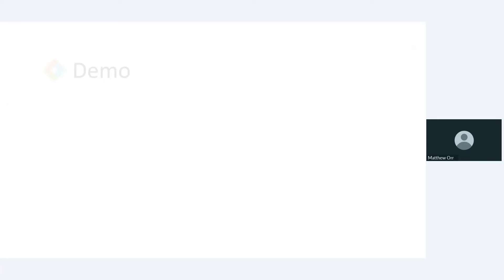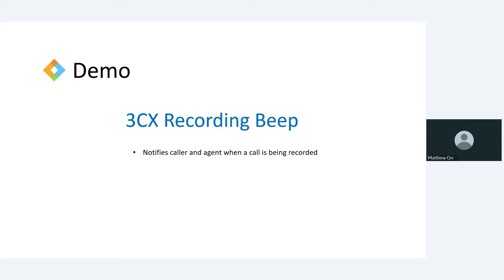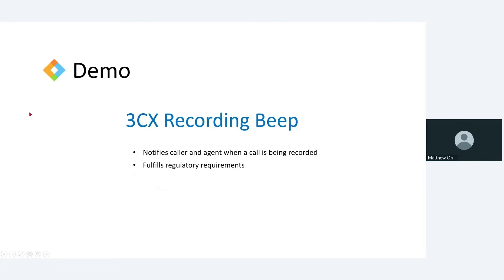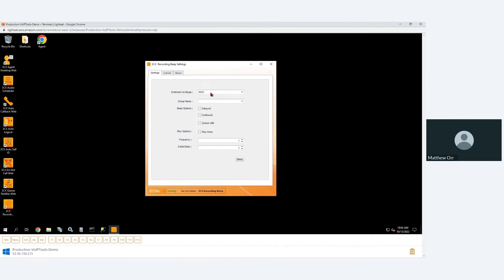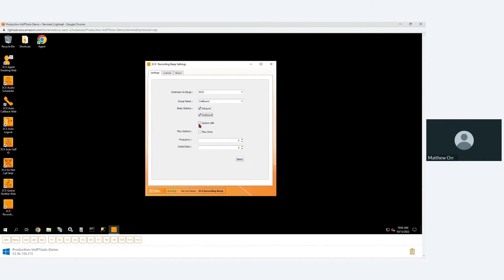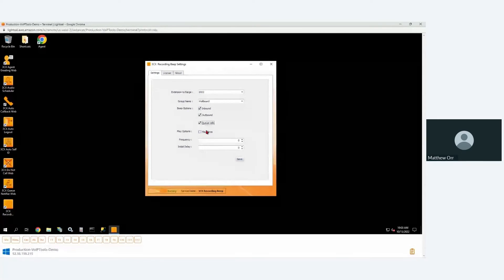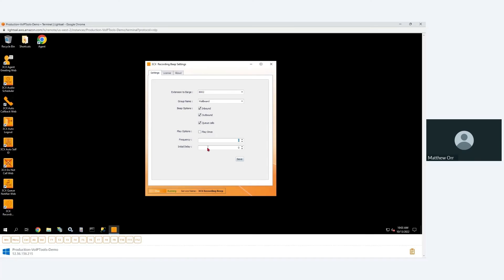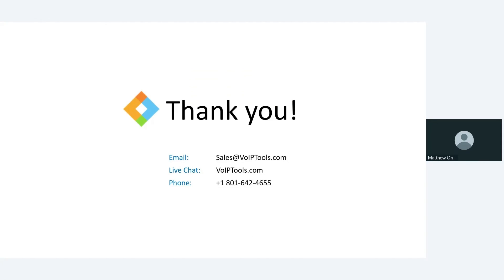Recording Beep by VoIPTools for 3CX | Clip from Live Webinar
Recording Beep by VoIPTools adds an audible beep in calls to ensure your callers know their call is being recorded. Continue to play the beep throughout the call or just at the beginning. Customize your call recording needs with Recording Beep.